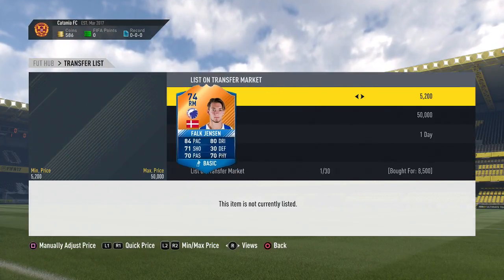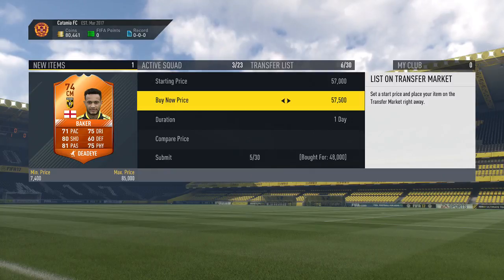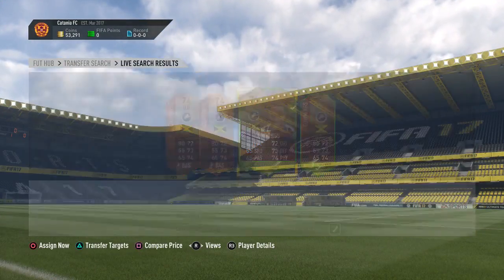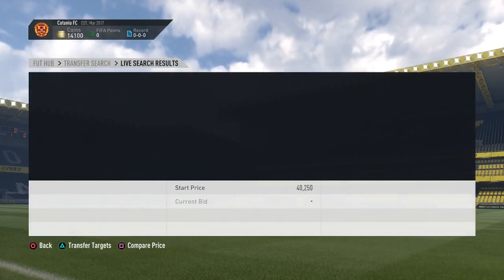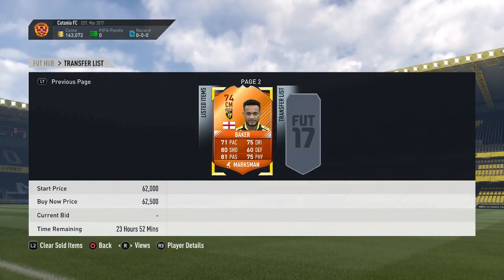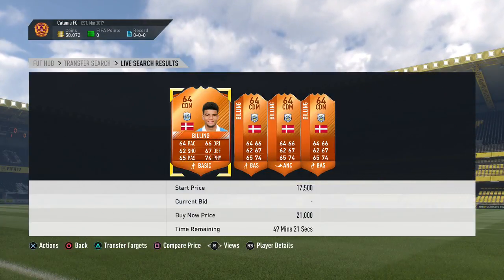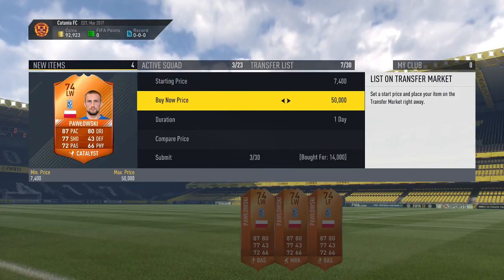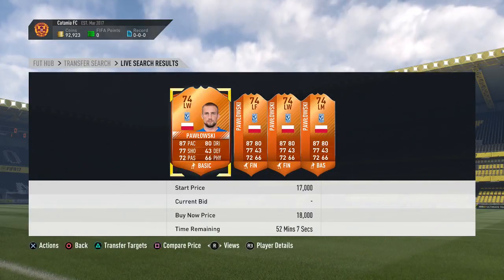INSANE DEALS !!! - TRADING TO FULL MOTM SQUAD #5 - FIFA 17 TRADING SERIES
Trading To Full MOTM Squad On FIFA 17, FIfa 17 MOTM Trading Series, Fifa 17 Make Coins With MOTM Cards, Fifa 17 Full MOTM Squad, Fifa 17 How To Make Coins